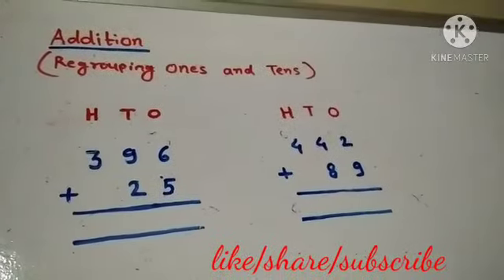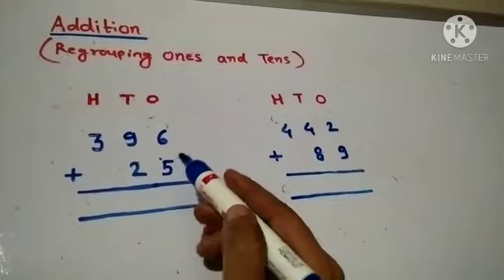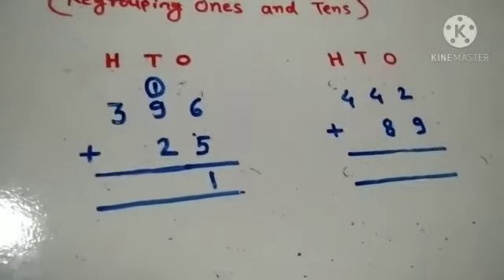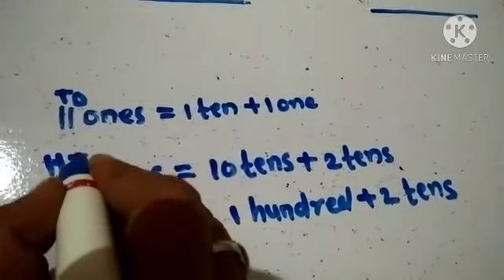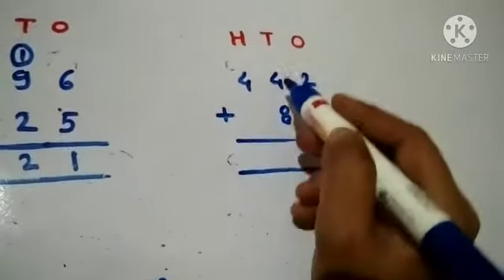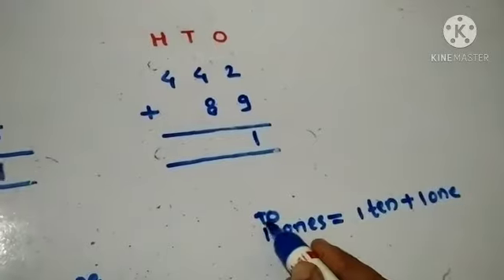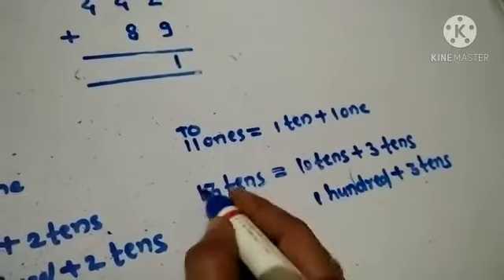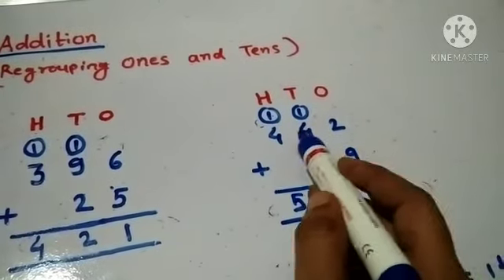Class-2 nd Maths# ADDITION (Regrouping Ones and Tens)